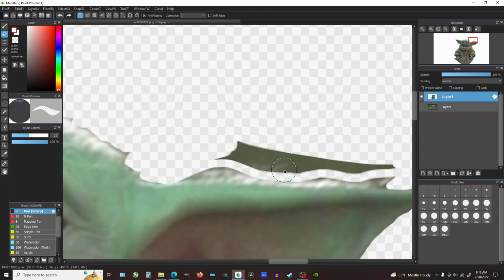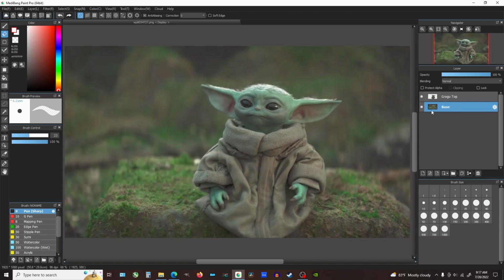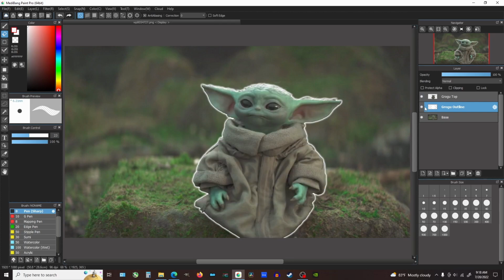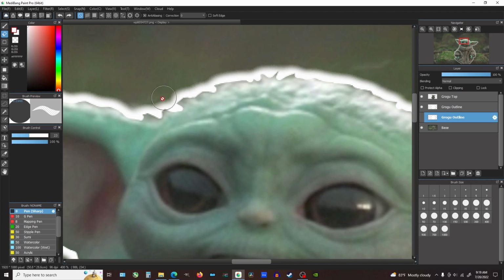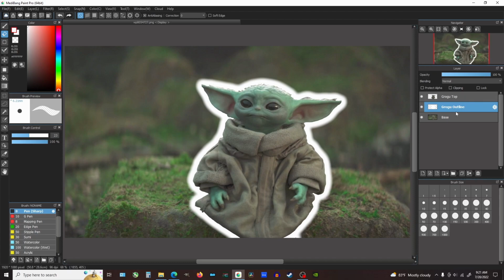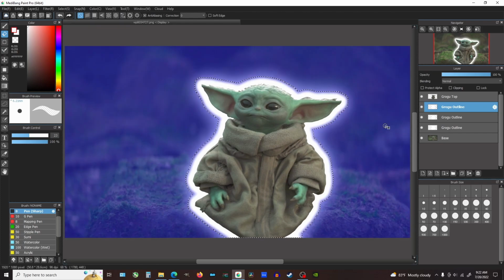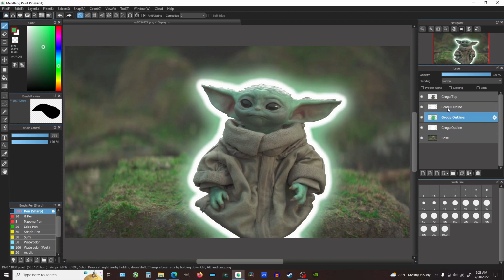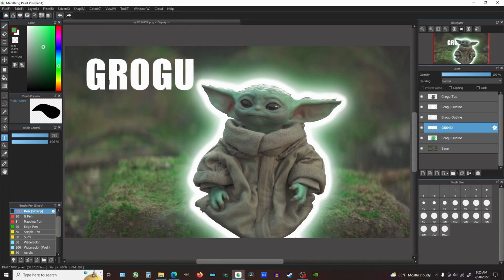How To Create The Sticker Effect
A clean, easy approach to the "sticker effect." In this video, I'll show you how to:
1. Create the outline
2. Add glow
3. Add color and vibrance

If you have any questions, please post them in the comments. I will do my best to answer them.